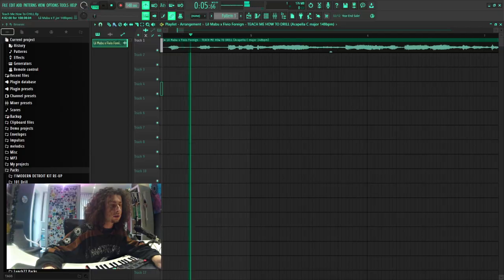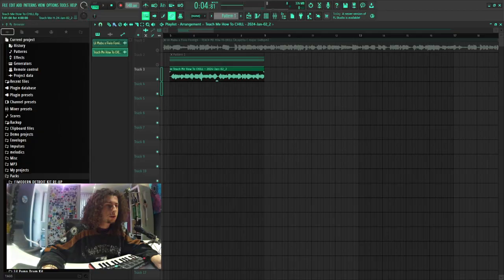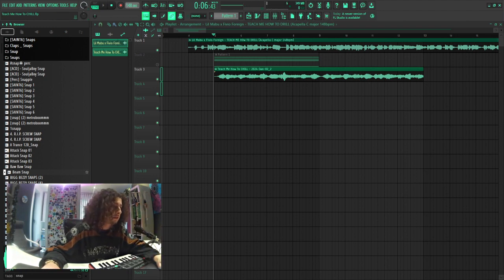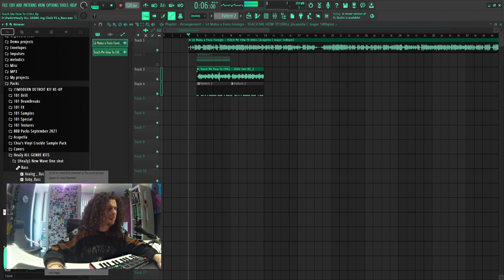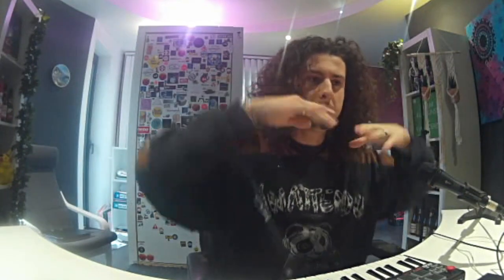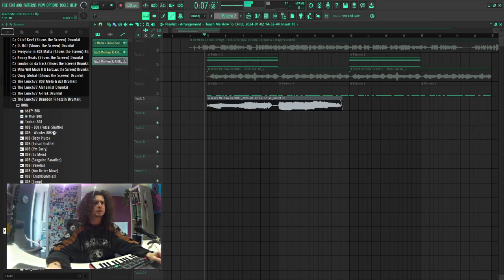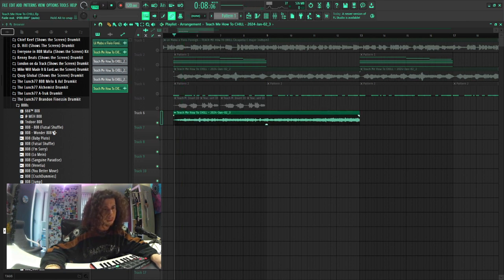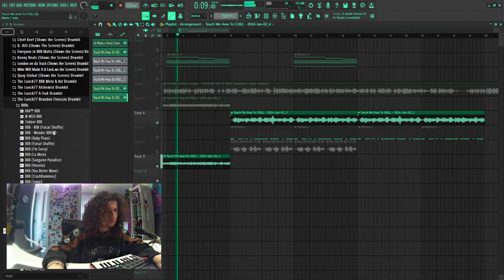if Lil Mabu & Fivio Foreign ‘Teach Me How To Drill’ was Chill.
𝙏𝙝𝙞𝙥𝙚 𝙄𝙨 𝙏𝙝𝙚 𝙉𝙚𝙬 𝙃𝙮𝙥𝙚!